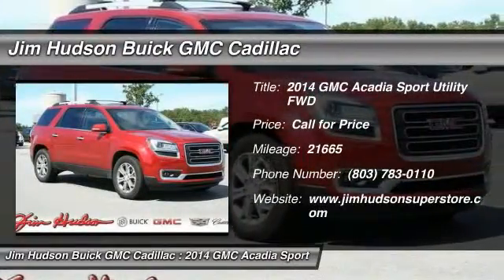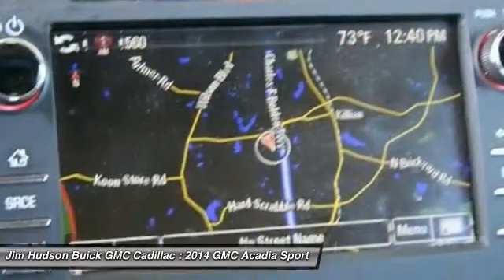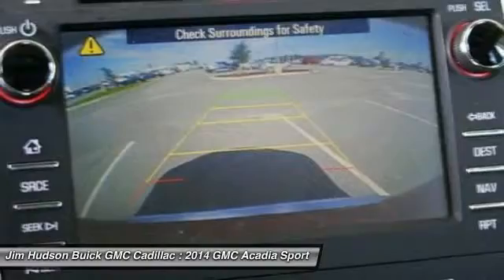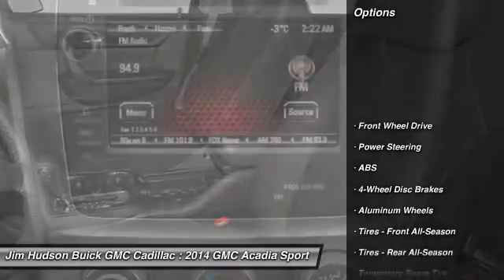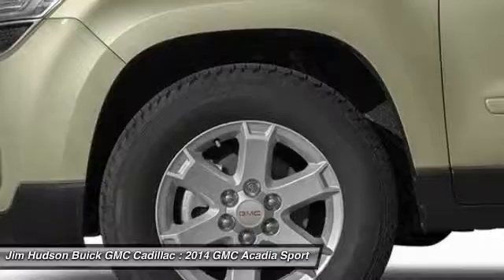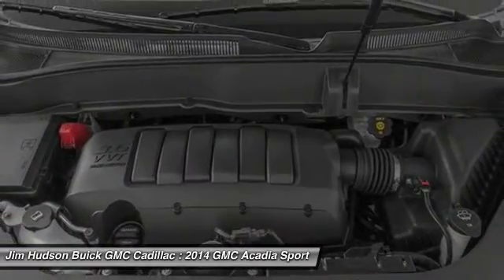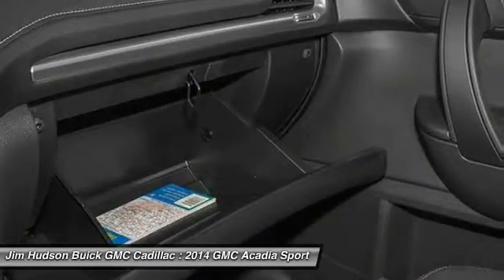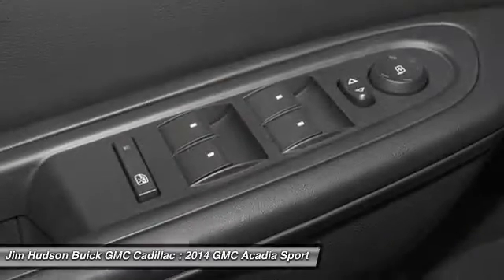2014 GMC Acadia Columbia SC 24155-1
4035 Kaiser Hill Rd.